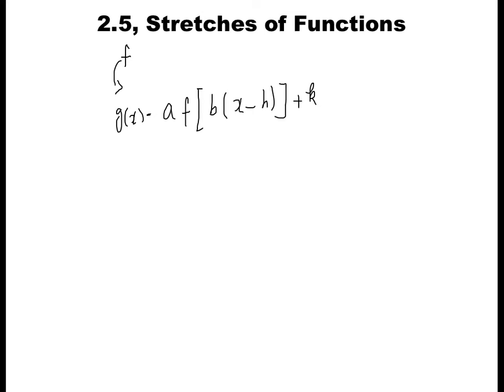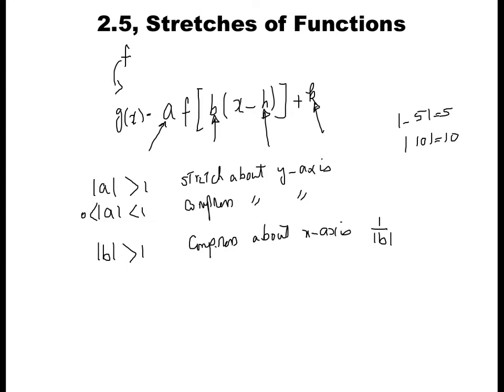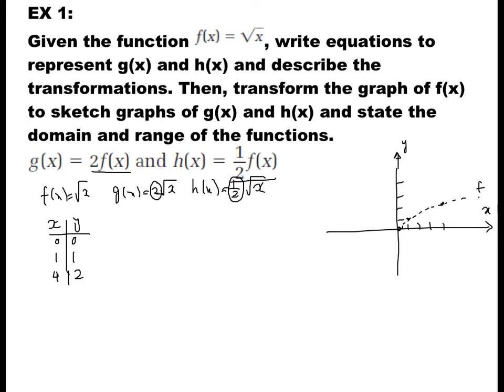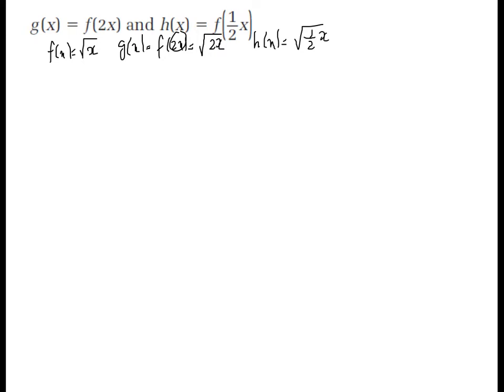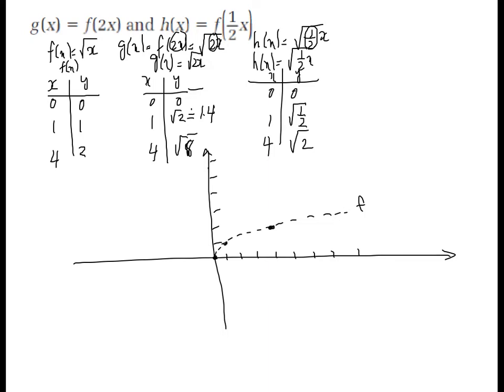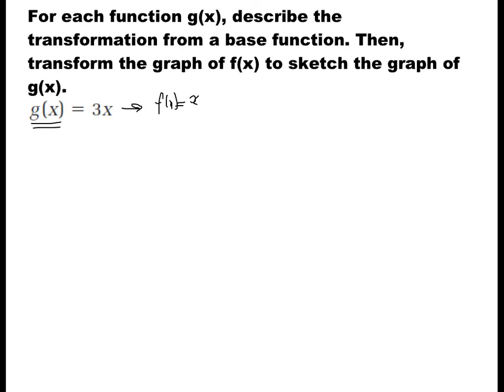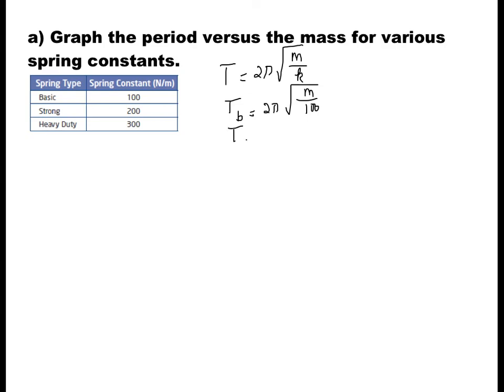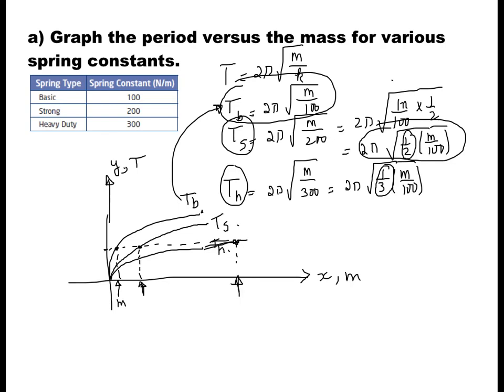mcr3u0- 2.5, stretches of functions